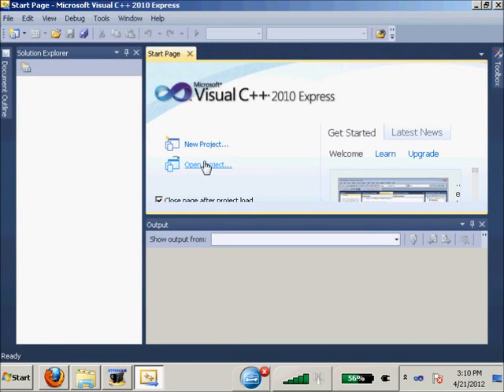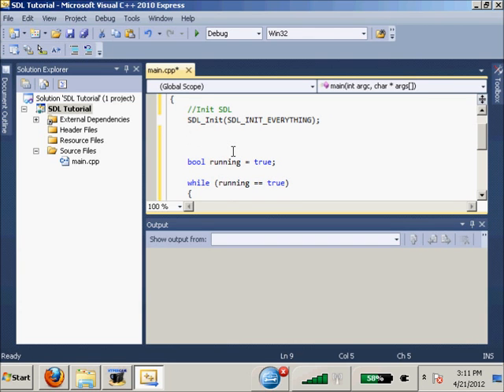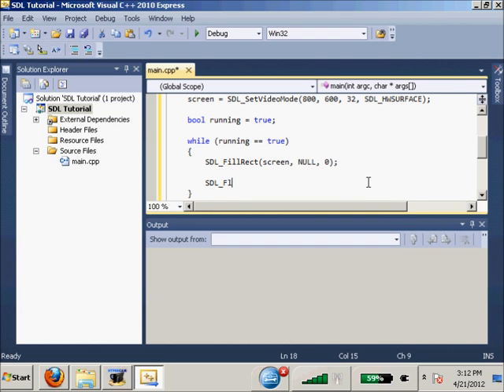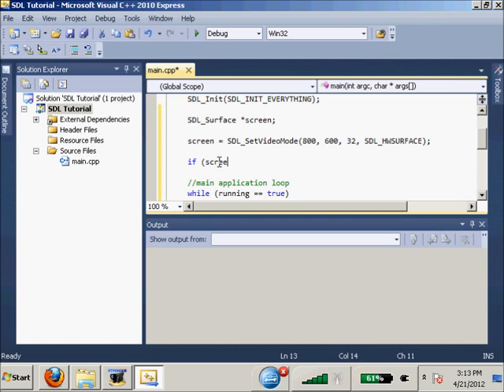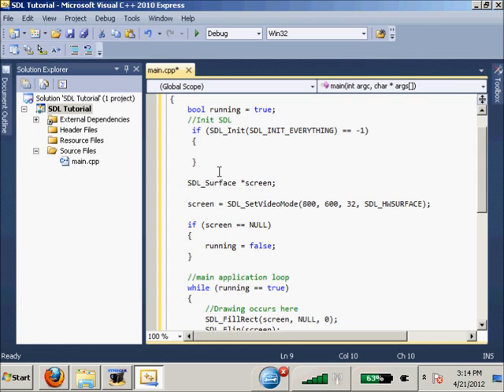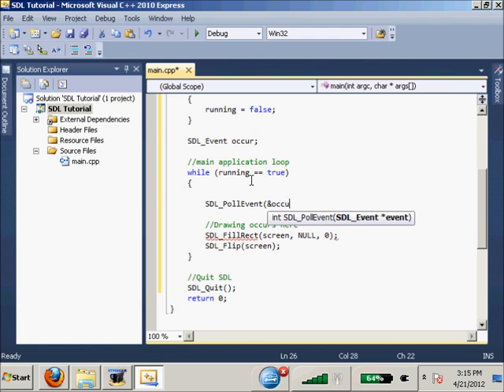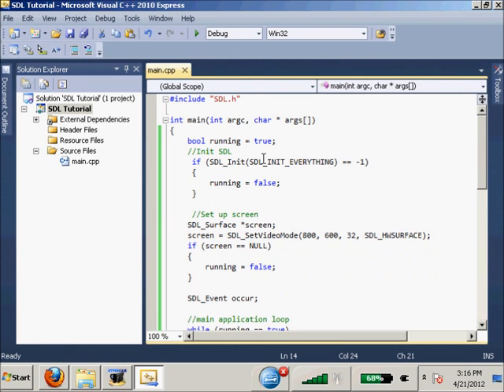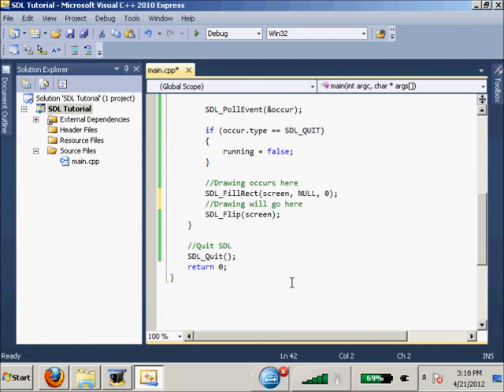C++ SDL Tutorial 2 Creating a Screen and Handling Basic Input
In this tutorial we create our main application loop and and create our SDL Screen